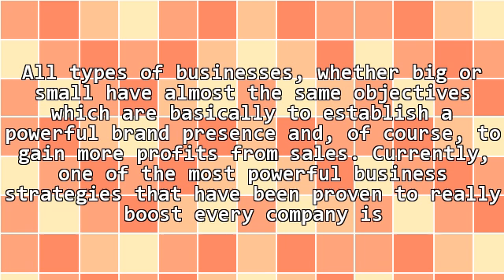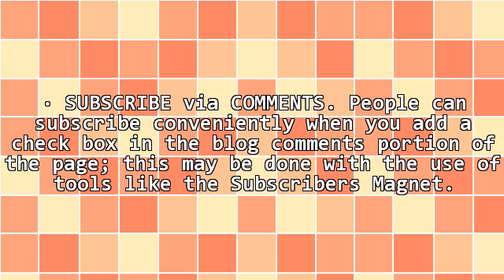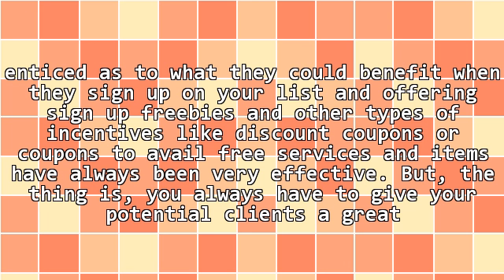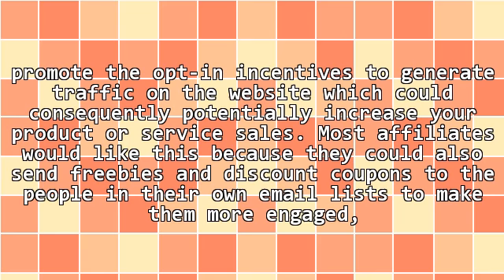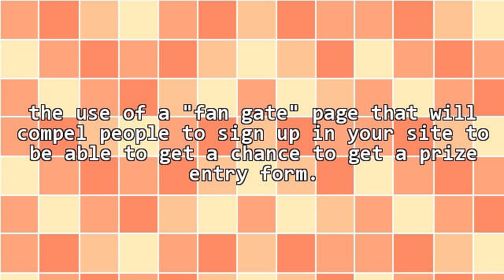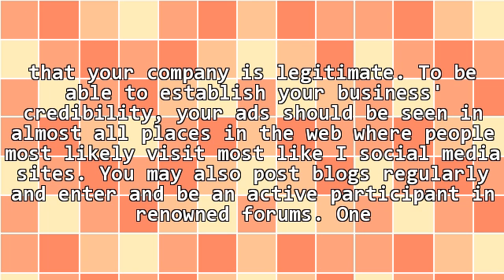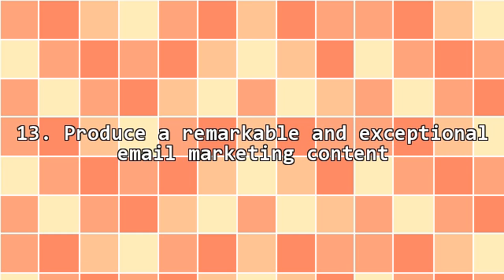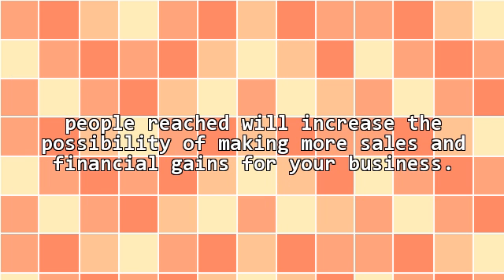15 Ways to Grow Your Email List and Rev Up Financial Gains